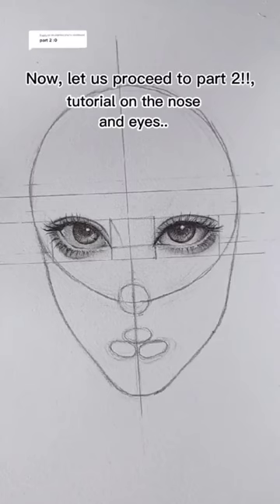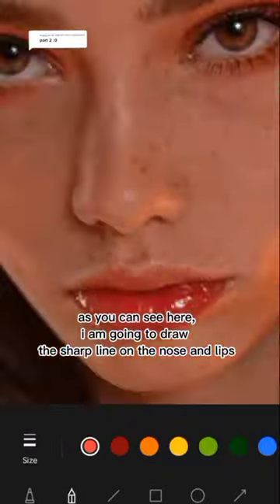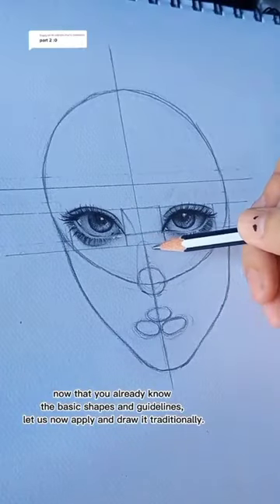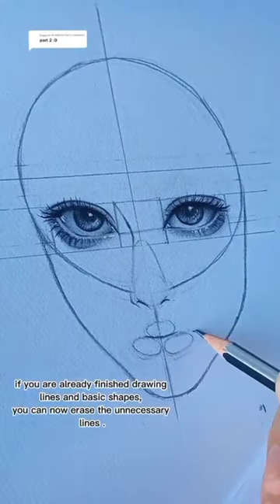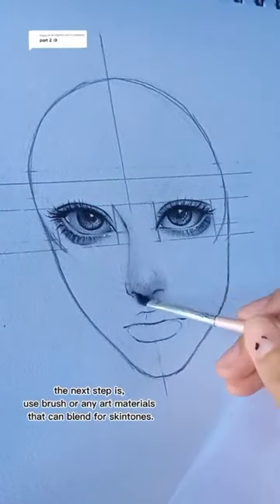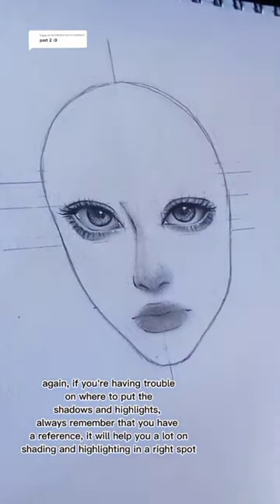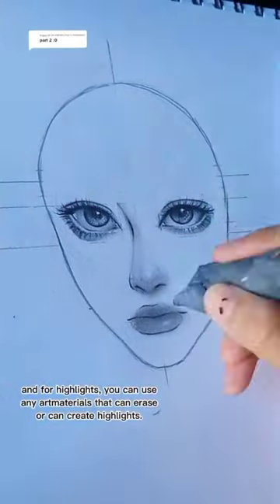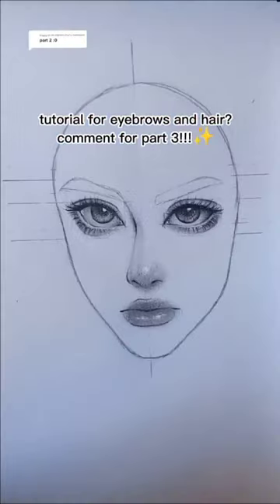tutorial for nose and eyes part 2!!